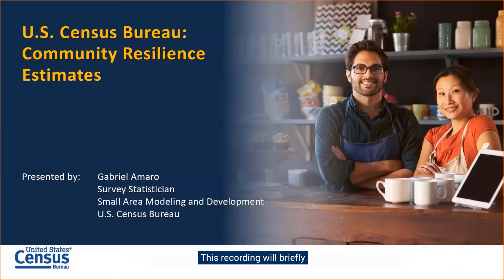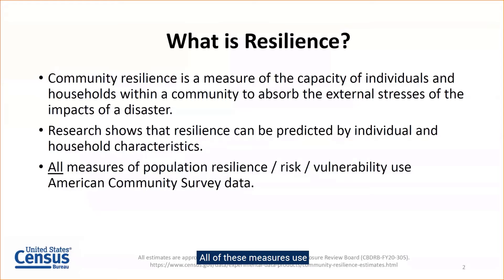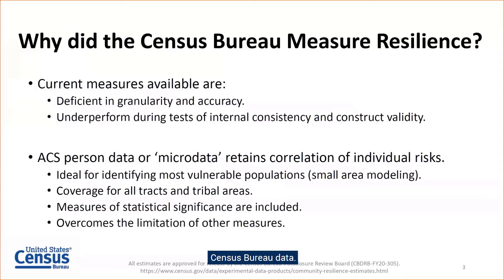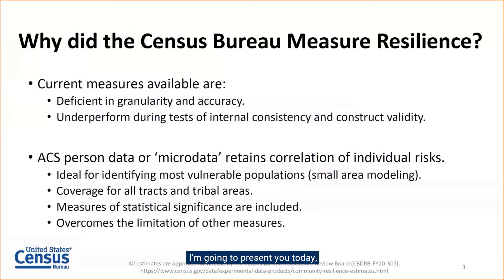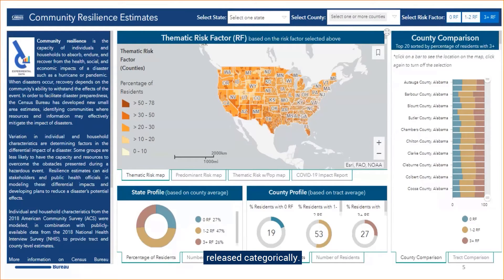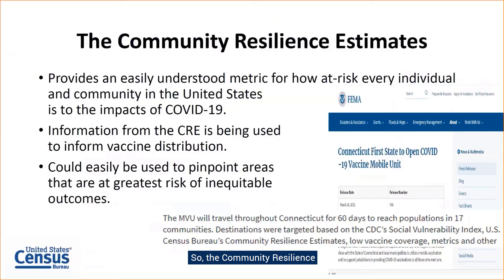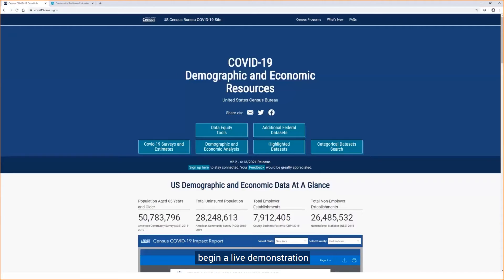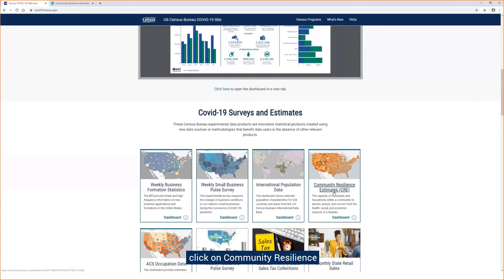Accessing Community Resilience Estimates for Disaster Preparedness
Community resilience is the capacity of individuals and households to absorb, endure, and recover from the health, social, and economic impacts of a disaster such as a hurricane or pandemic.  When disasters occur, recovery depends on the community’s ability to withstand the effects of the event. In order to facilitate disaster preparedness, the Census Bureau has developed new small area estimates, identifying communities where resources and information may effectively mitigate the impact of disasters.